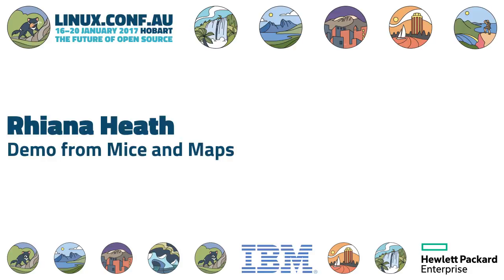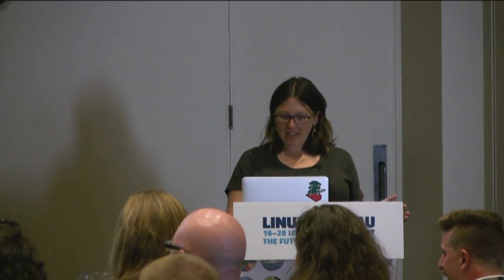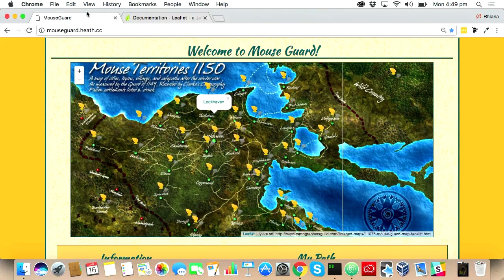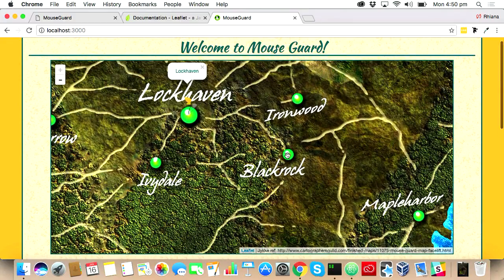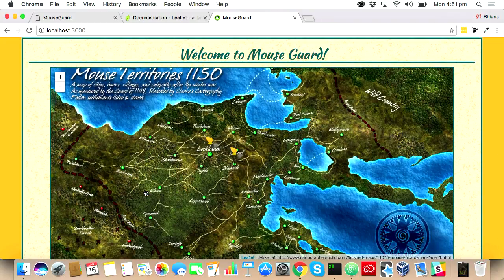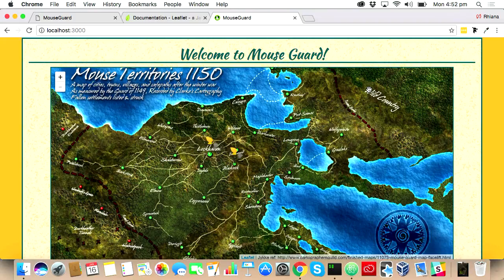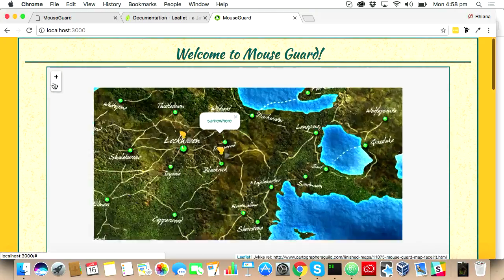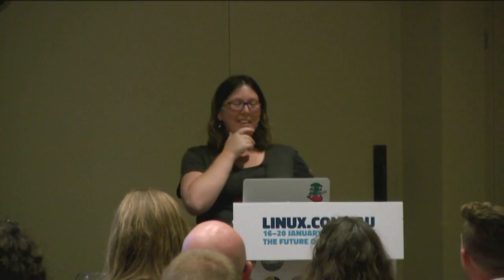Demo from Mice and Maps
Rhiana Heath
Abstract coming soon.